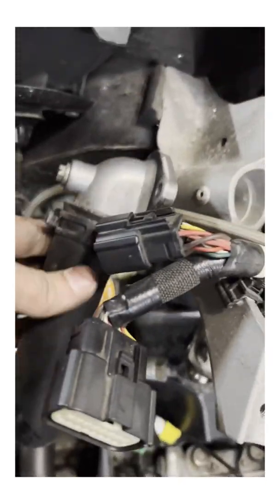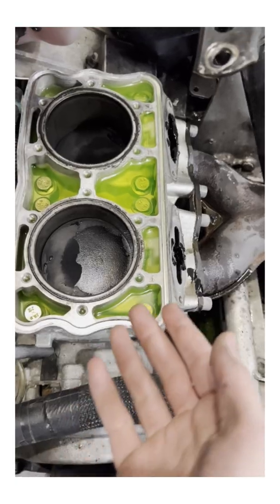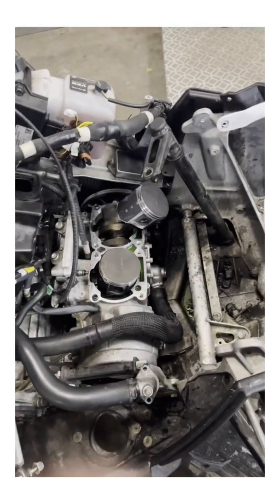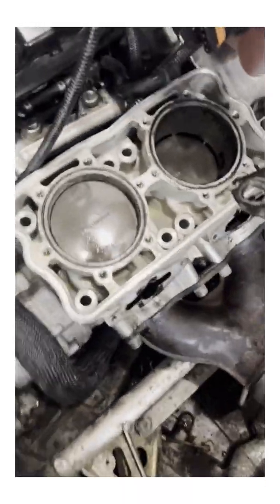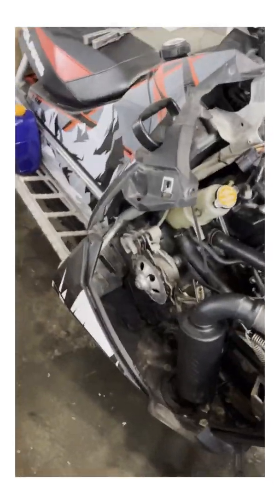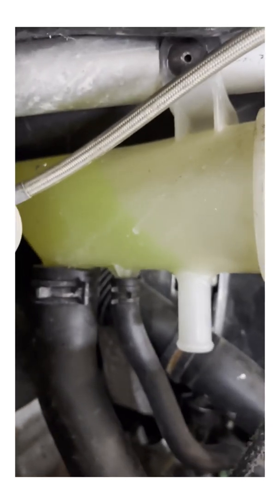Top End Rebuild 2015 Polaris RMK Assault 800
Fix Kit here

How to rebuild your 800cfi Polaris engine using straightline performance’s durability kit. Did an in chassis video since there wasn’t any real good ones on YouTube.